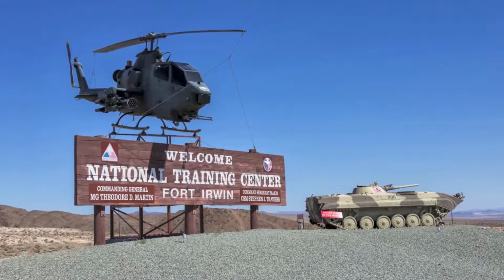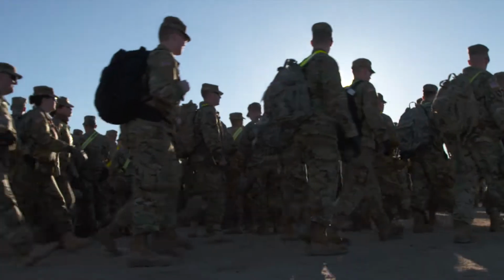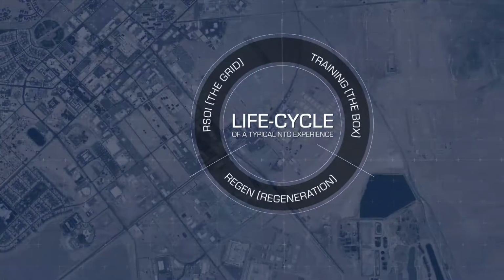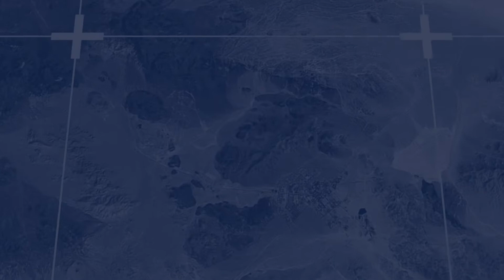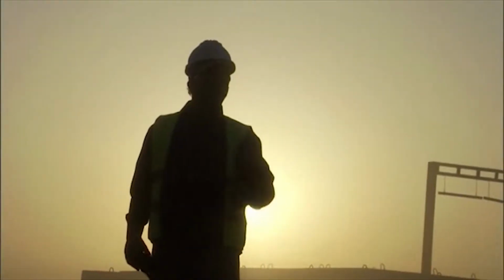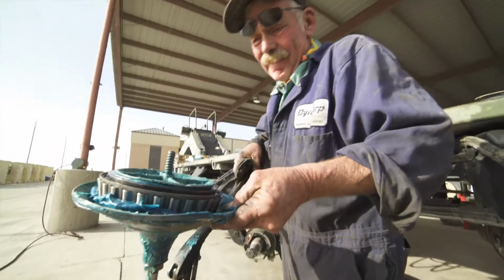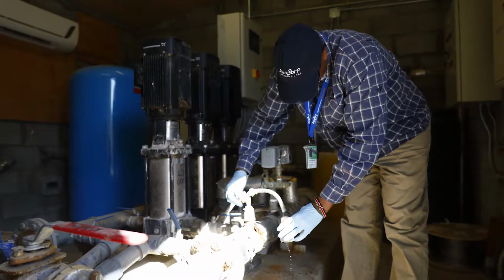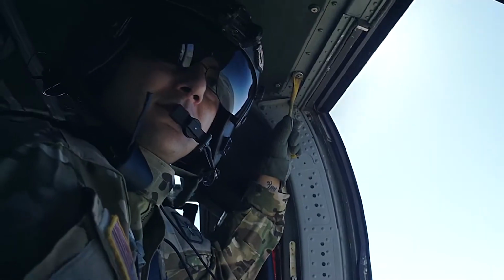NTC - Dyncorp International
A voiceover I did for the US Army. The National Training Center in Fort Irwin California